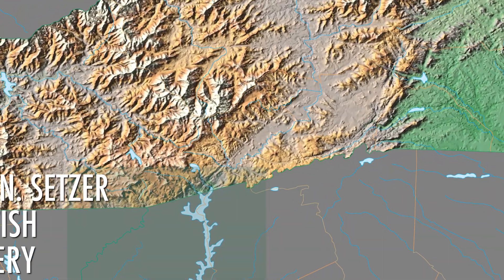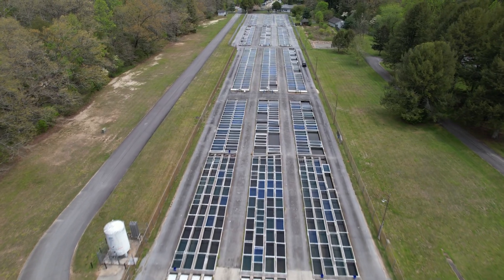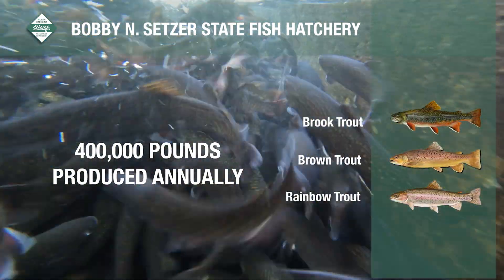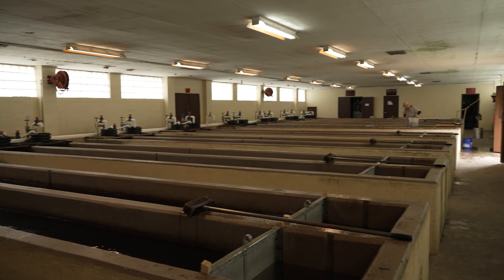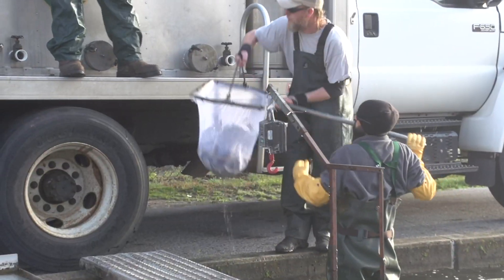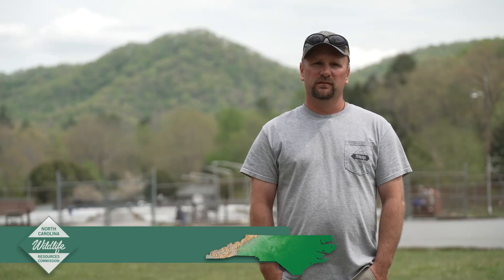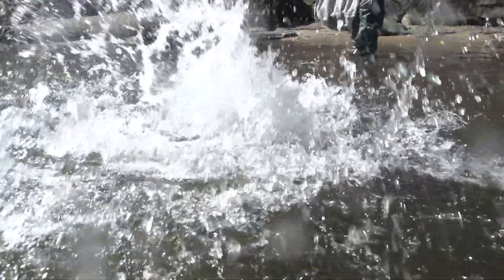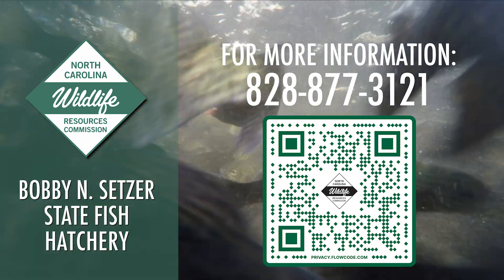Bobby Setzer State Fish Hatchery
Located in the Pisgah National Forest near Brevard, Bobby N. Setzer State Fish Hatchery is the state's largest trout hatchery. The facility consists of 16 indoor rearing tanks, where trout are kept until they are "fingerlings" (about three inches long), and 54 outdoor raceways, where the fish are grown until they are "catchable" size (at least 10 inches long). The water supply for the hatchery comes from surface water diversions on Davidson River and Grogan Creek, which supply about 3,500 gallons per minute of cold mountain water year-round. The Bobby N. Setzer Hatchery produces both fingerling- and catchable-trout for the Wildlife Resources Commission's hatchery-supported trout waters program.